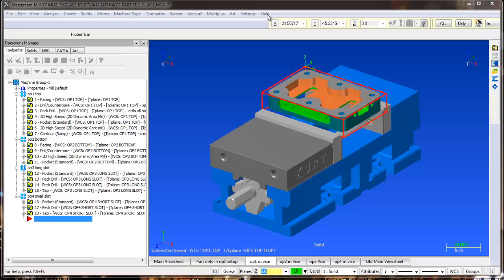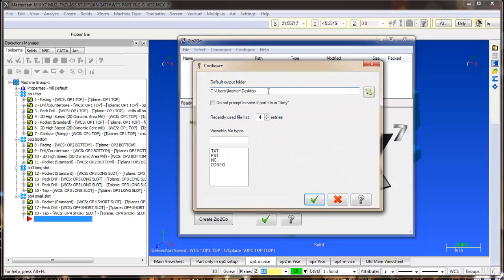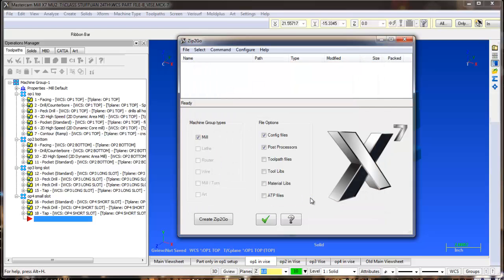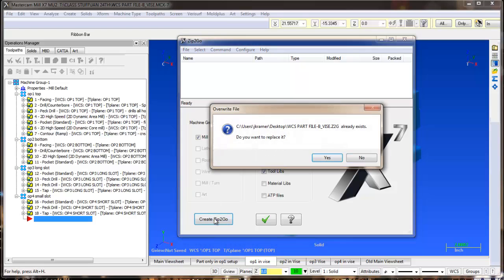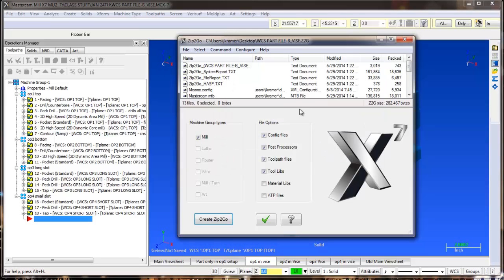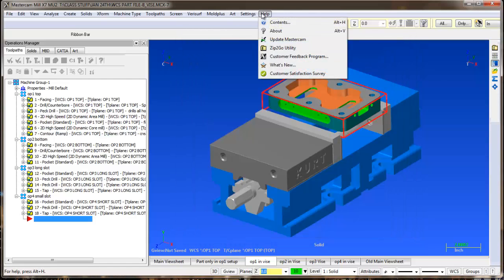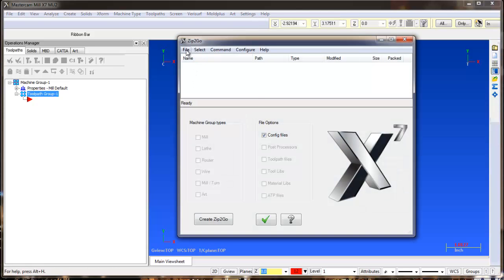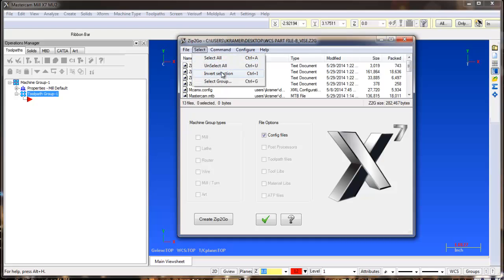How to use the tool Zip2Go for sharing your files.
This video is a quick over view of showing how to create a Zip2Go file to share